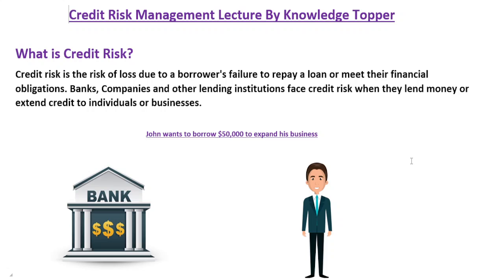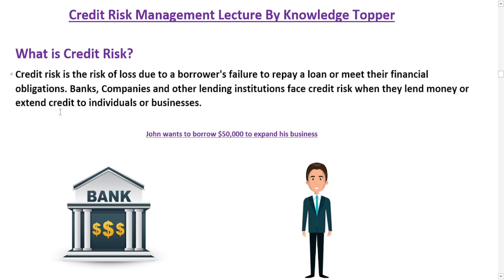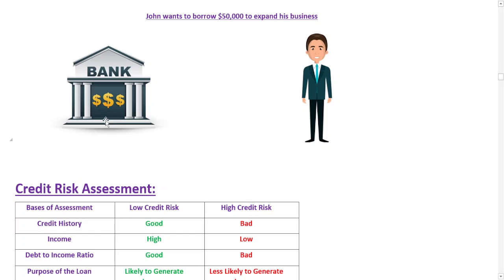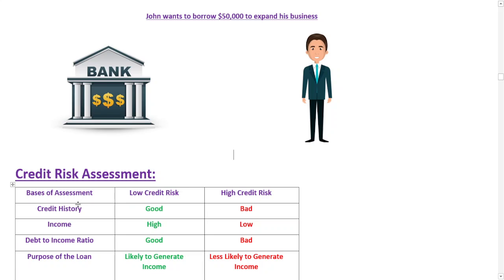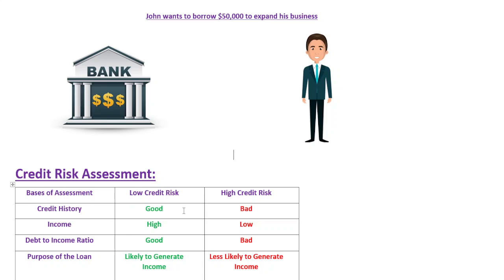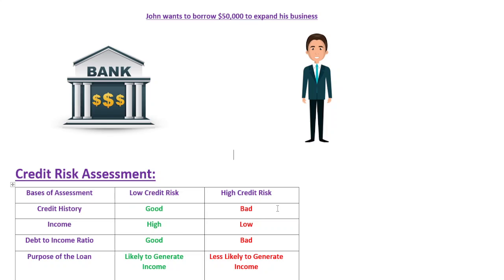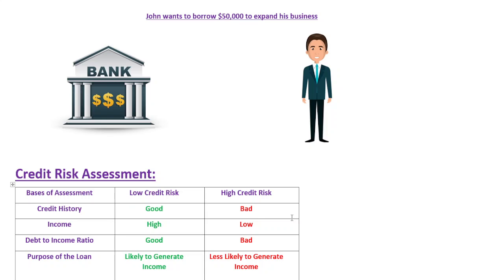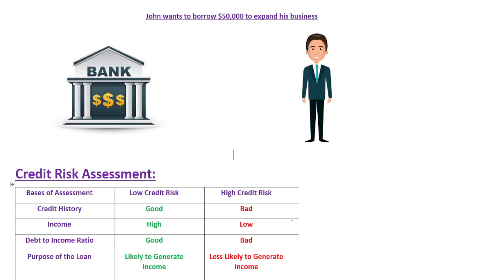Credit Risk | What is Credit Risk | Credit Risk Management | Credit Risk Assessment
Complete and clear explanation about what is credit risk management or credit risk assessment or credit risk analysis or credit risk management in banks or types of risk management with examples, meaning and definition completely explained by @Knowledge Topper with suitable examples.

This video covers the following:
1) credit risk
2) credit risk modelling
3) credit risk assessment
4) credit risk modelling interview questions
5) credit risk analyst interview questions and answers
6) credit risk model validation
7) credit risk banking
8) credit risk analyst interview
9) credit risk monitoring
10) credit risk mutual fund
11) credit risk interview questions
12) credit risk manager
13) credit risk modelling in r
14) credit risk manager interview questions and answers
15) what is credit risk assessment
16) what is credit risk